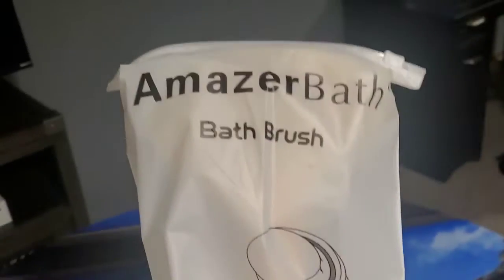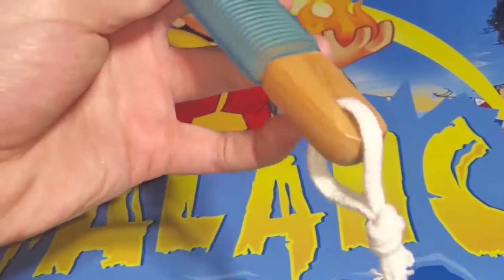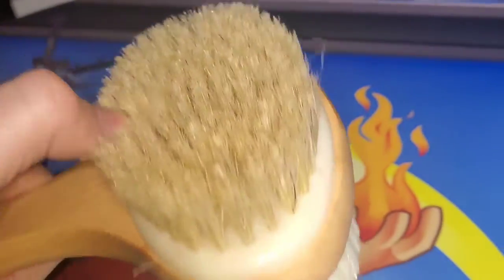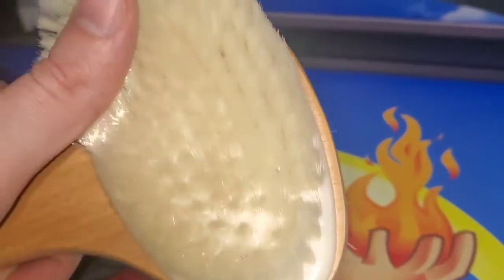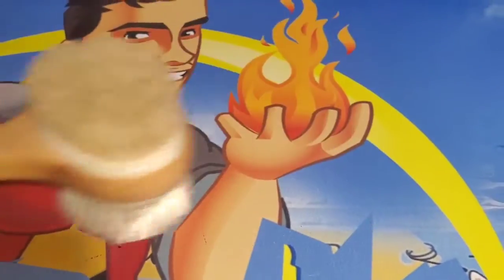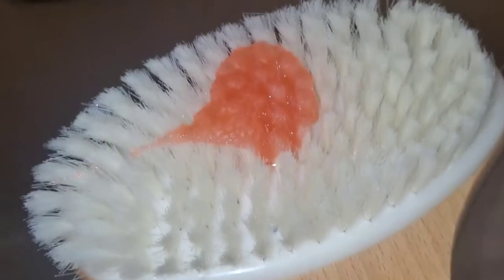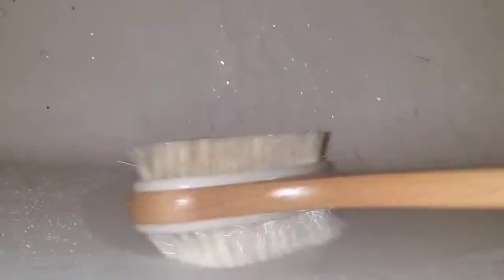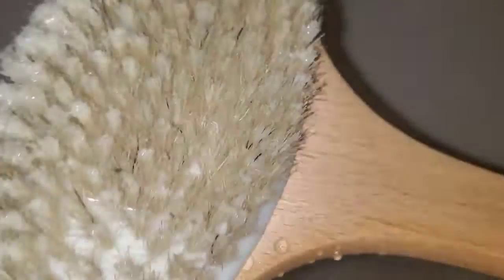Amazer Bath - Bath Brush